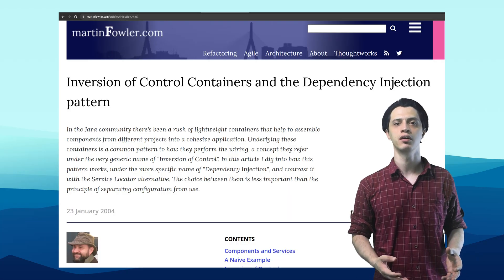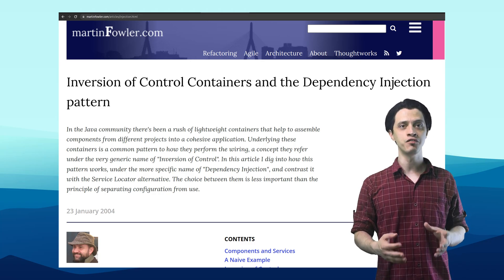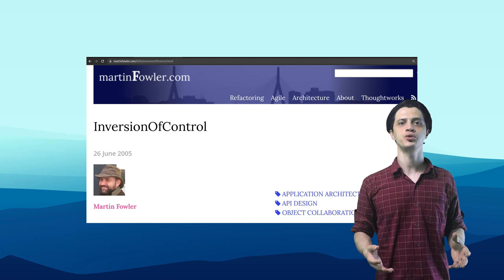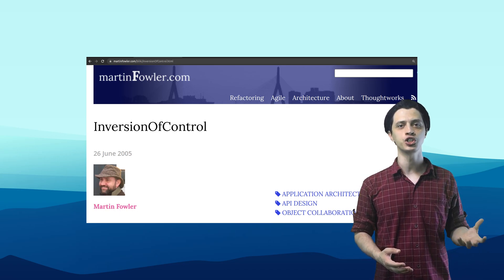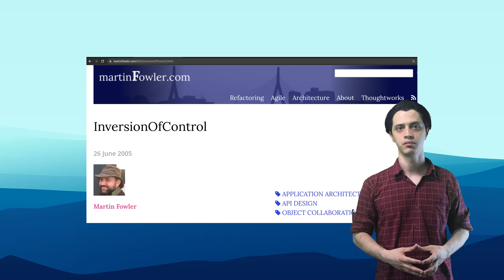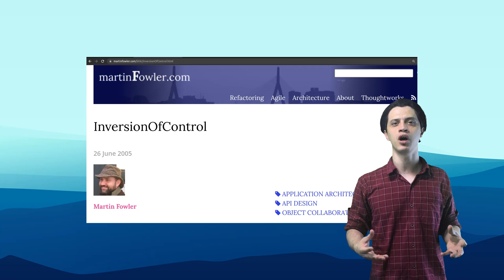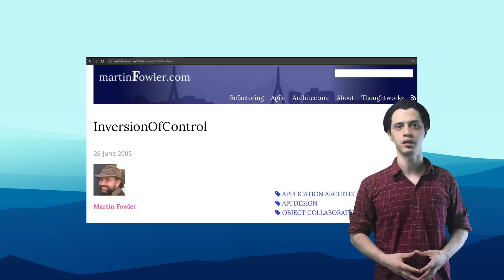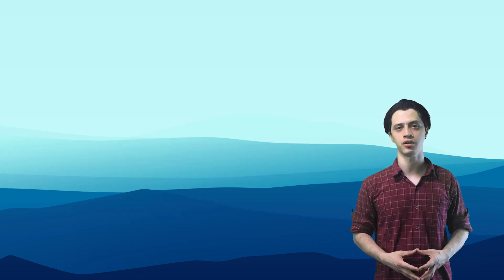Dependency Injection vs Inversion of Control vs Container | Spring History | Spring Tutorial|Ch0|E6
what id DI or what is dependency injection?
what is IoC or what is Inversion of control?
what is Hollywood principle?
what is di container, web container, ioc container?

the difference between:
DI vs Ioc
dependency injection vs inversion of control
container vs ioc
container vs di
hollywood principle vs inversion of control vs dependency injection

this series will be the full course and step by step tutorial about spring ecosystem and framework,
and our goal is to show the way of who to become a java spring backend developer.